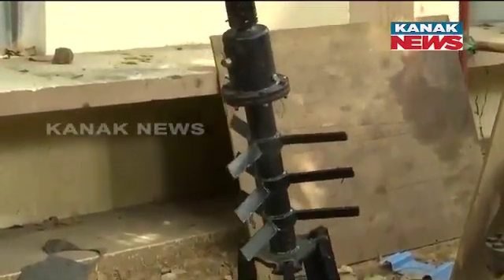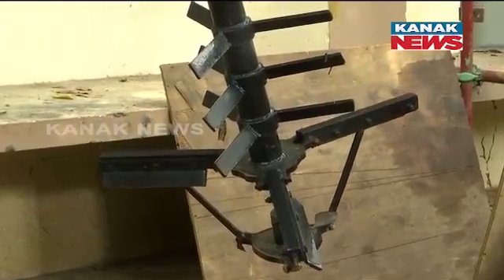Chennai: IIT Homosep, A Robot Developed By The Institute Research To Eliminate Manual Scavenging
Kanak News is Odisha's leading 24x7 news and current affairs TV channel from Eastern Media Limited. Odisha's largest media house that also publishes daily 'Sambad'.